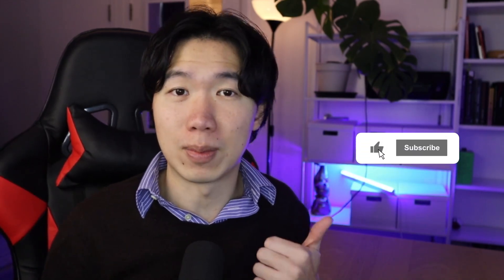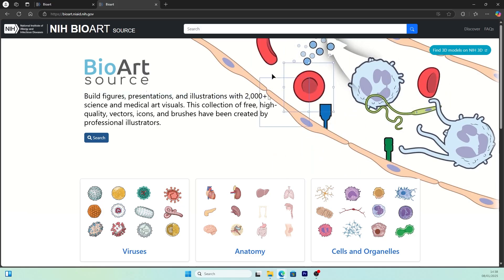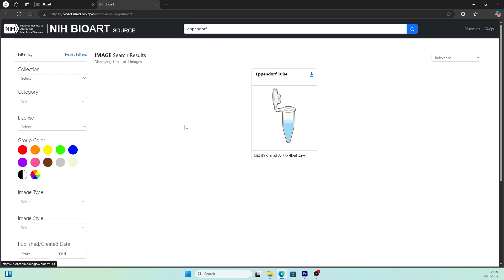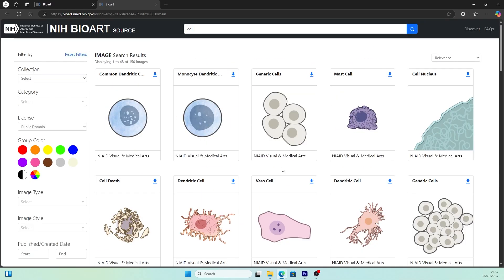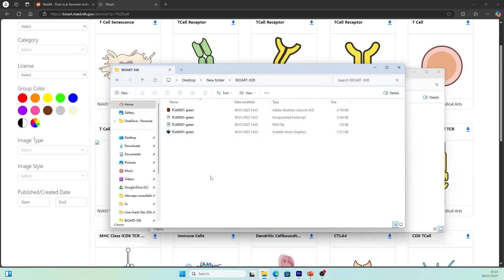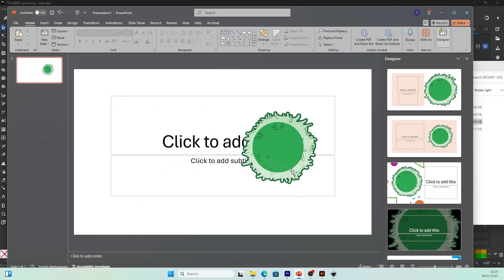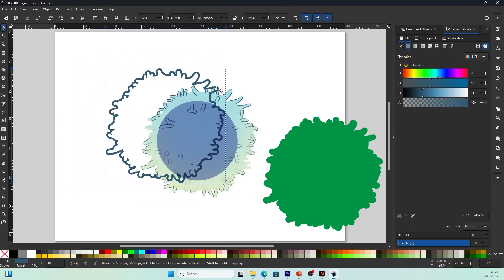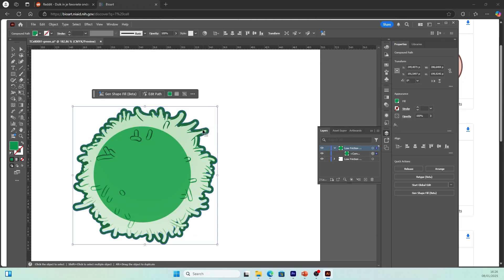How to Use Free Scientific Illustrations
I demonstrate how to import and edit free scientific illustrations in software applications

shorturl.at/cdK05